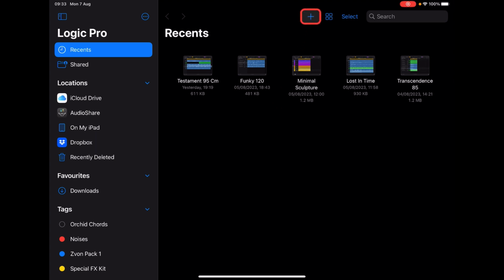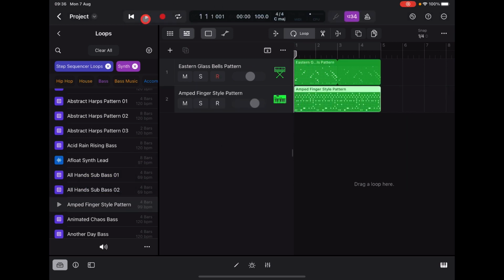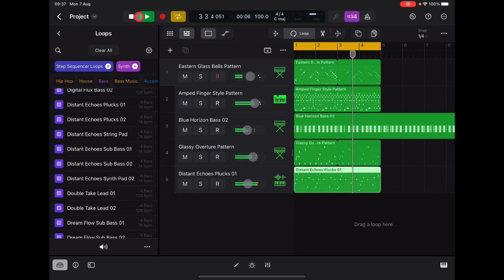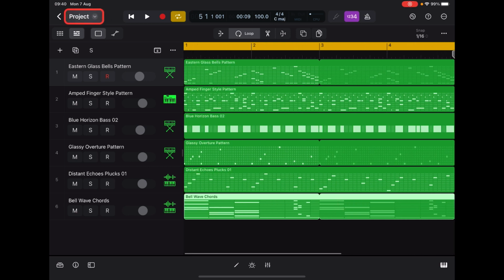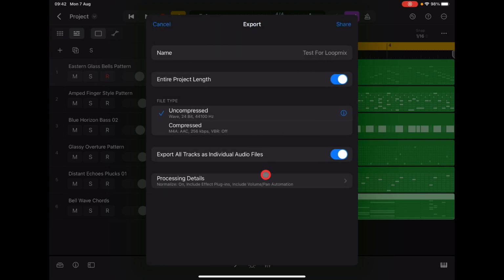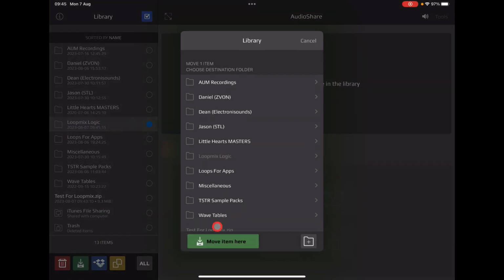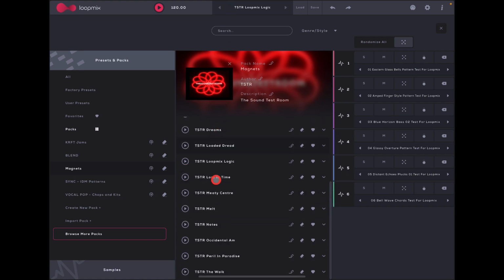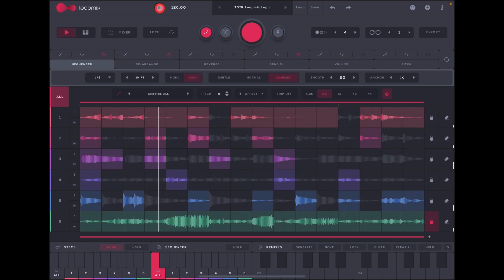From Logic Pro to Loopmix - Get Creative with Loops - Full Tutorial & Walkthrough for the iPad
You can get Loopmix here at the App Store